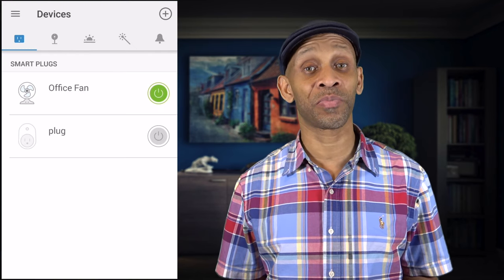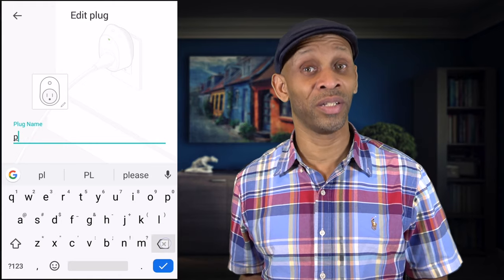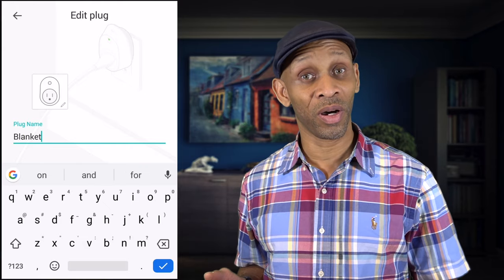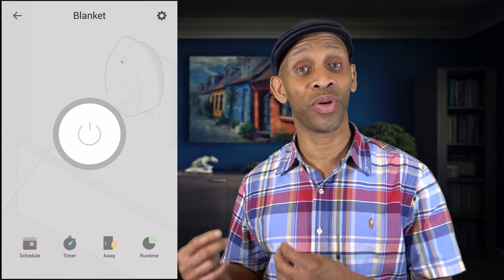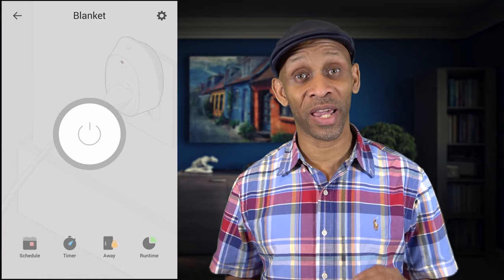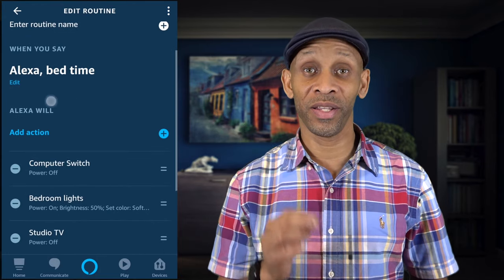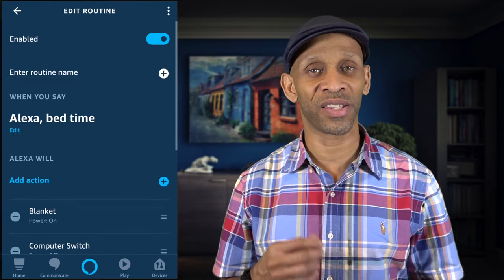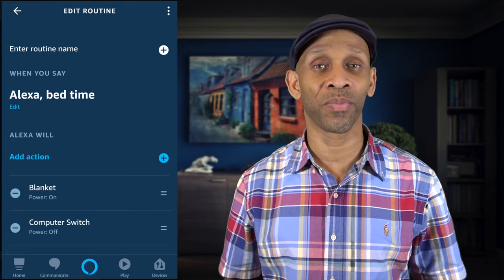Make An Electric Blanket Smart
Here is a smart home routine that's going to get your bed nice and cozy especially when the weather outside is frosty.

Kasa Smart WiFi Plug by TP-Link – Smart Plug
BN-LINK WiFi Heavy Duty Smart Plug